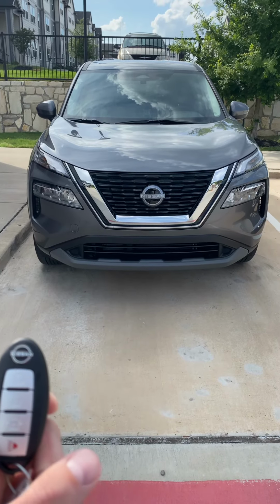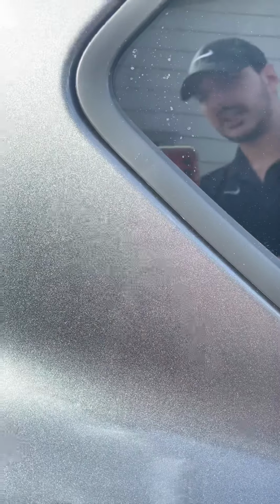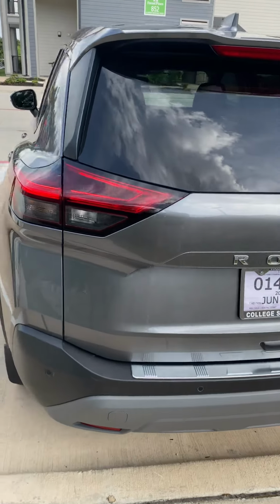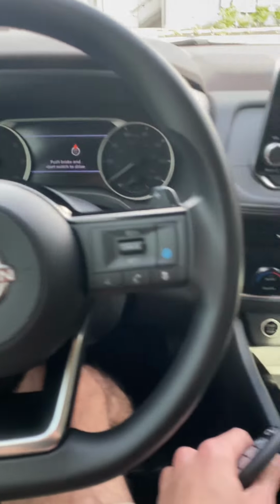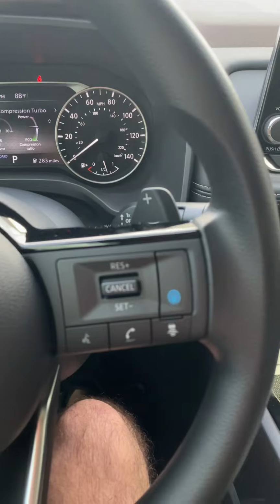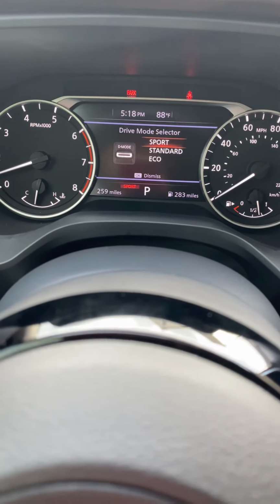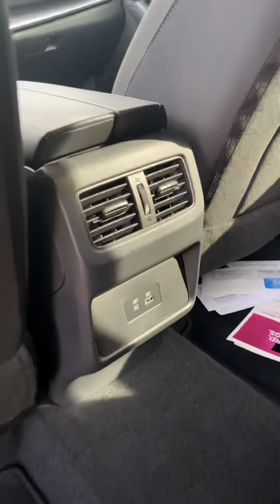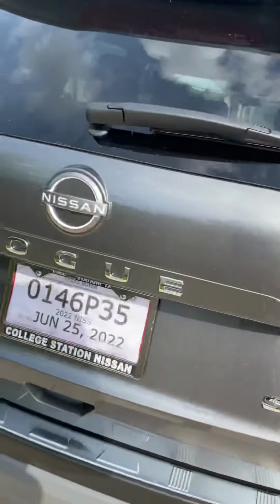2022 Nissan Rogue Sv walk around (2016 Altima replacement)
Just a quick walk around describing all of the main features on the 2022 Nissan Rogue Sv (most popular trim level)